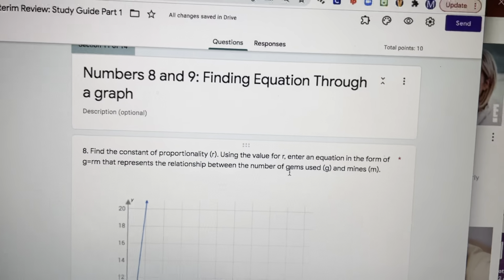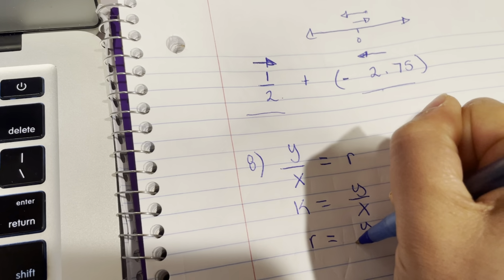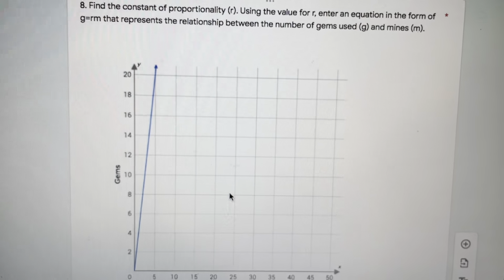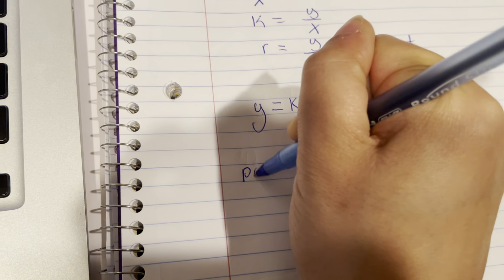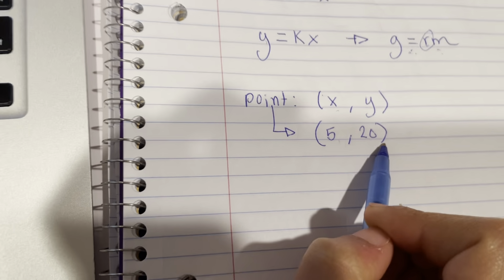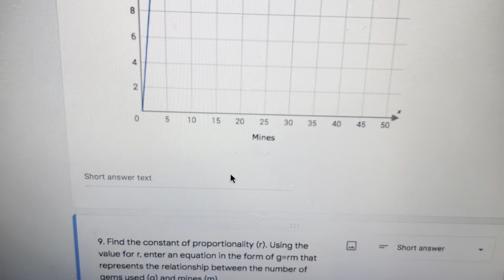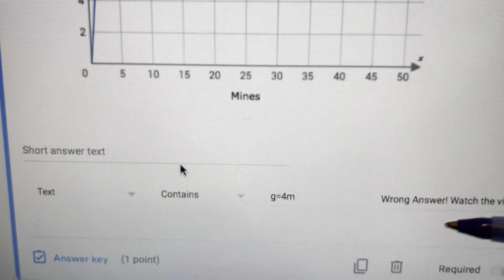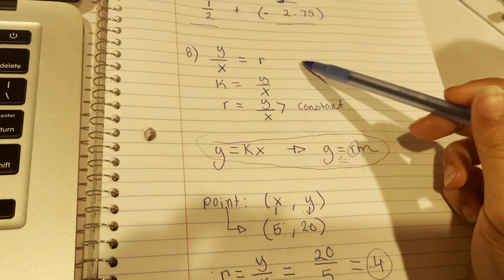Finding an equation through a graph